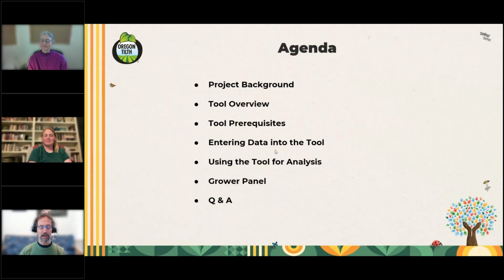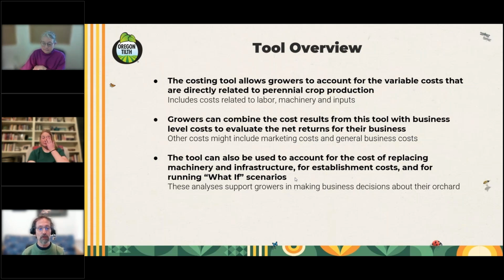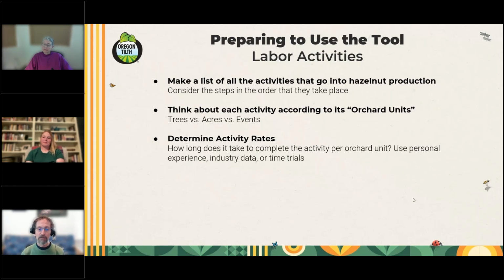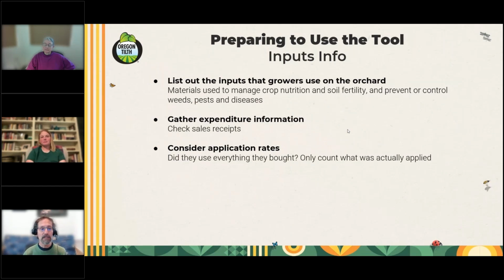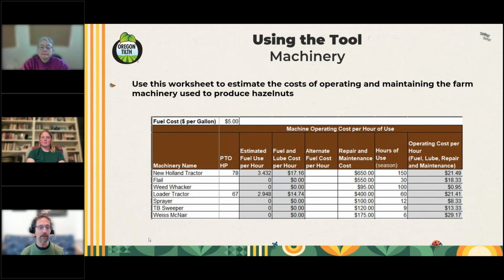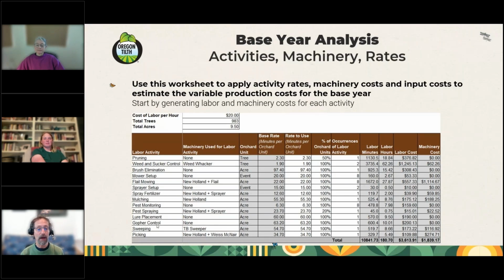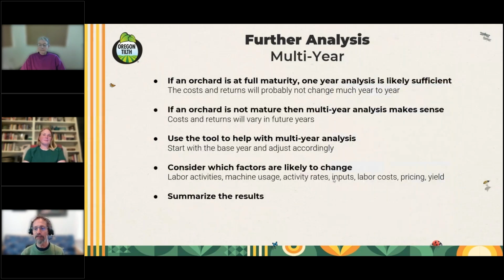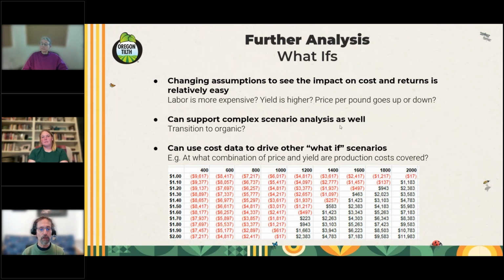Know Your Cost of Production A Webinar for Hazelnut Growers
A new tool developed by Oregon Tilth with funding from a Western SARE Professional and Producer Grant for calculating production costs for hazelnut operations. While the tool was originally developed to support organic hazelnut growers it can be used to determine costs for any orchard operation, organic or conventional.

One of the tool’s primary innovations is its approach to tracking the labor costs associated with hazelnut production. The tool encourages growres to perform time trials to gather accurate information about how long it takes them to complete each of the activities required to produce hazelnuts, and the support materials that accompany the tool provide suggestions for ways this can be accomplished. When combined with an hourly labor rate growers can get a true costing for production labor, even if they are doing the work themselves.

In addition to calculating current costs and profitability the tool can be used to easily analyze “what if” scenarios or estimate future costs and profitability.

The webinar featured a panel of growers who used the tool to calculate production costs in their own organic hazelnut orchards. The growers shared their experiences working with the tool, lessons learned, and ways they have used or will be using the tool to help make managerial decisions.